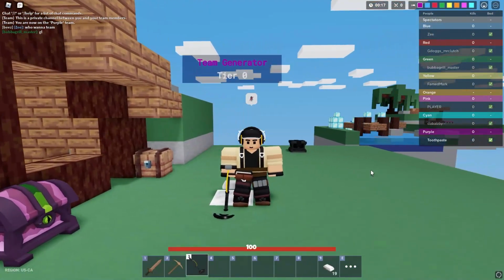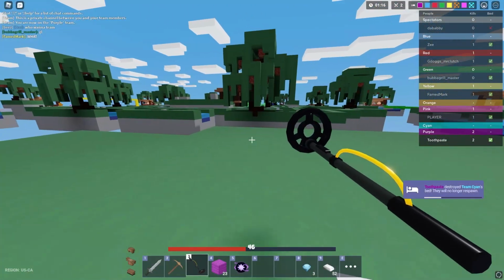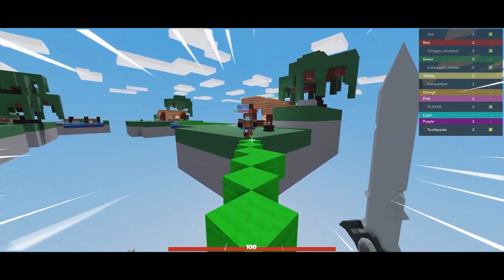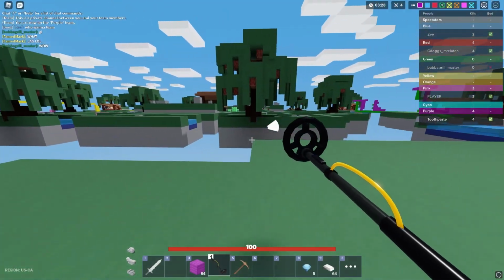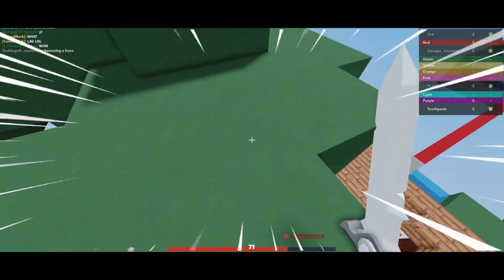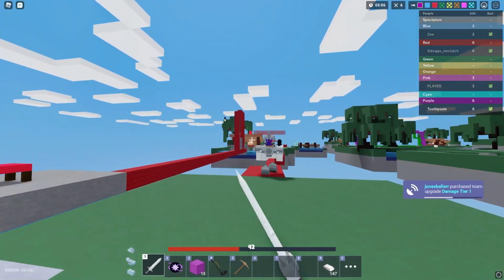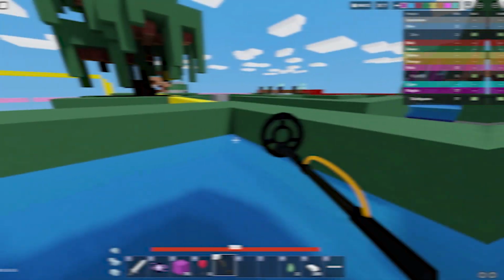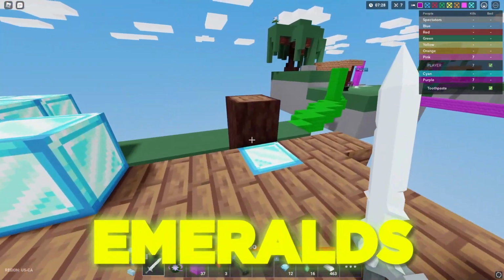This Is The NEW BEST KIT In Roblox Bedwars...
In Today's Video, This Is The NEW BEST KIT In Roblox Bedwars...